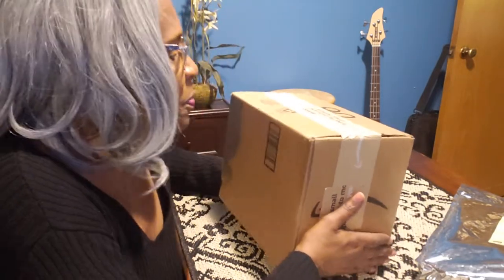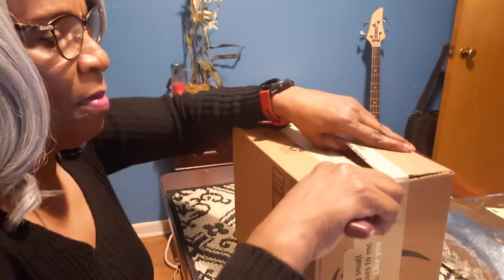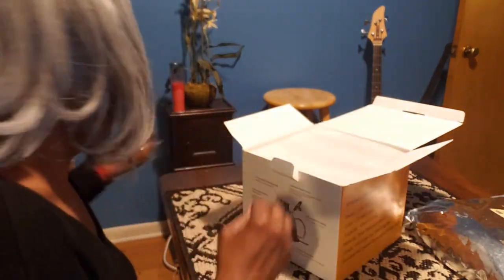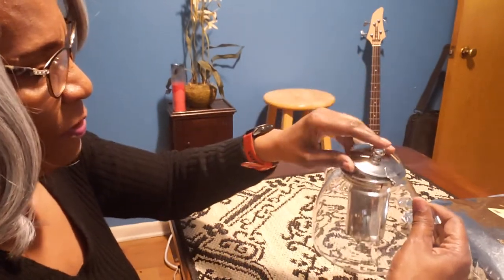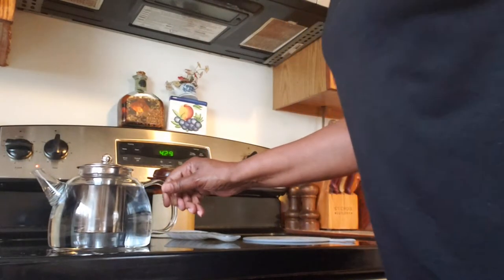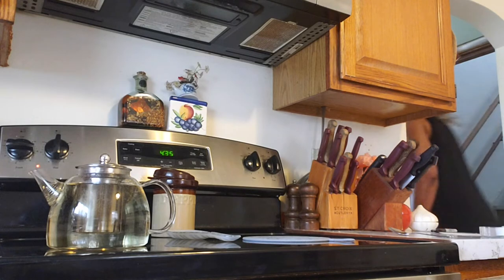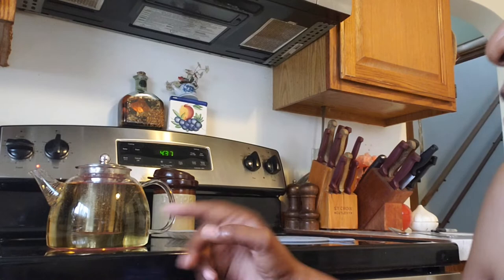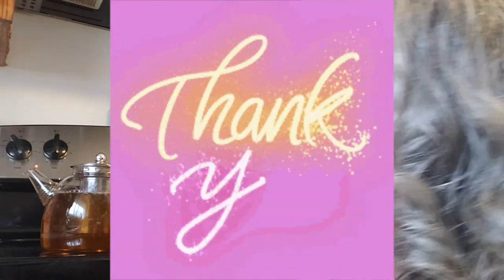Glass Tea Pot with Infuser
Tea's for Bone Health
To your Health and Wellness
45oz. Glass Tea Pot with Infuser:

Starwest Organic Comfrey:

Organic Rooibos Tea Bags:

Background Music Beat Produced By Robert Houston R.I.P